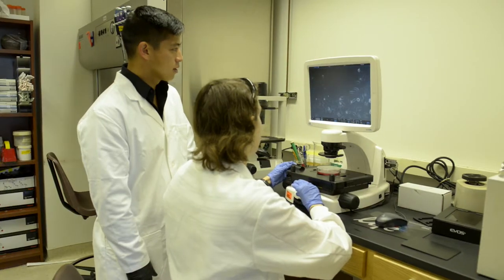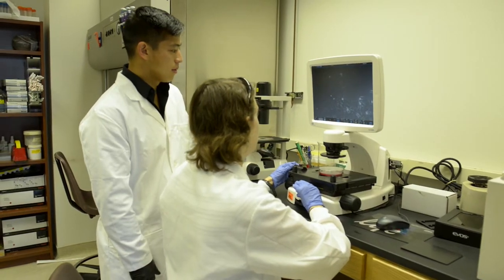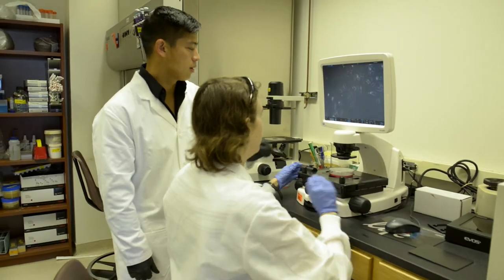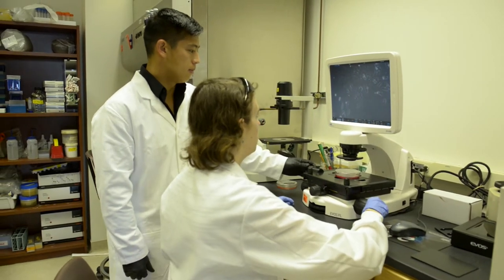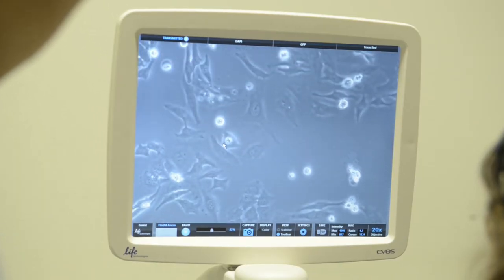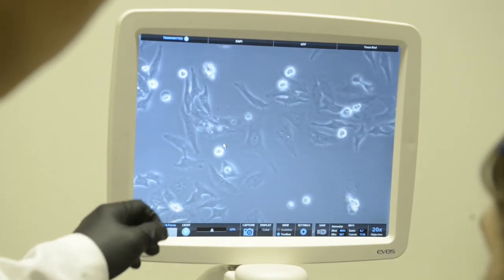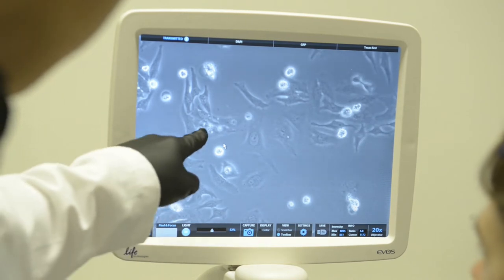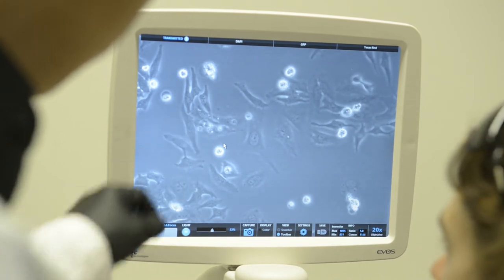University of Florida Research Landscapes: Eric Wang, Ph.D.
Dr. Eric Wang, Ph. D., an assistant professor in the University of Florida College of Medicine’s Department of Molecular Genetics and Microbiology and a UF Genetics Institute faculty member, discusses his research involving RNA localization and its effect on health and disease.